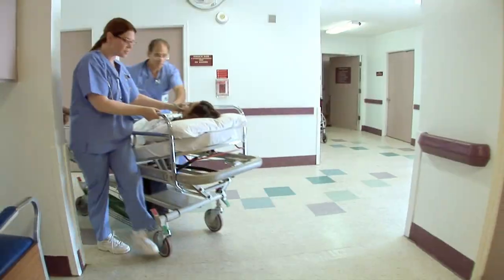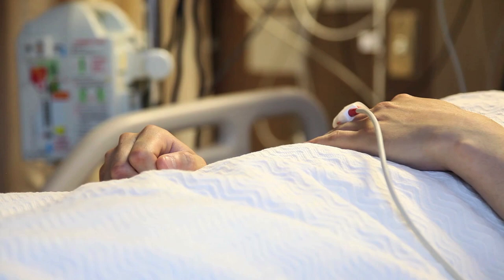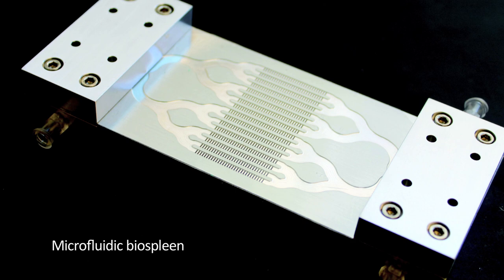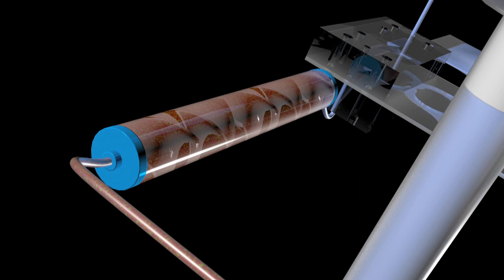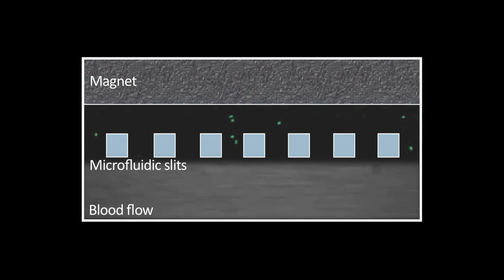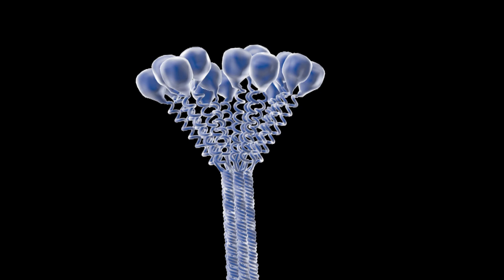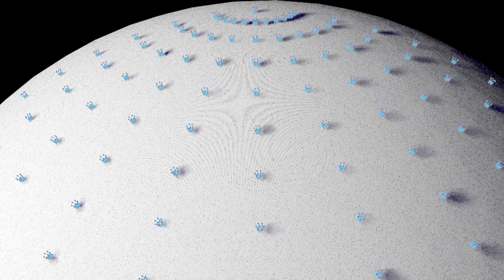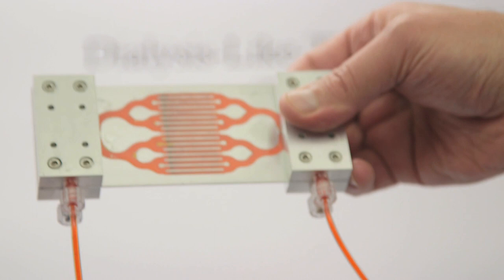Wyss Bioinspired Approach to Sepsis Therapy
Wyss Institute Founding Director Don Ingber, Senior Staff Scientist Michael Super and Technology Development Fellow Joo Kang explain how they engineered the Mannose-binding lectin (MBL) protein to bind to a wide range of sepsis-causing pathogens and then safely remove the pathogens from the bloodstream using a novel microfluidic spleen-like device.